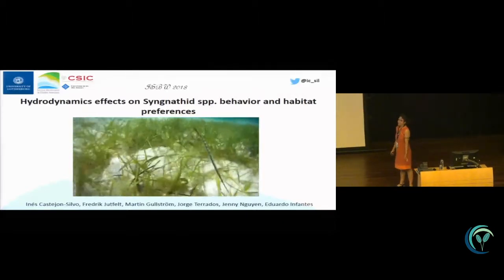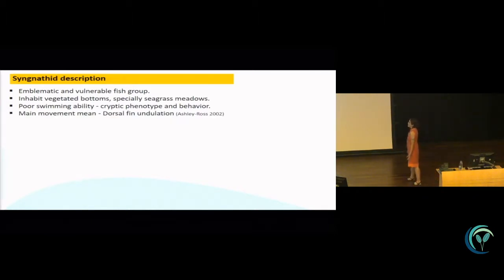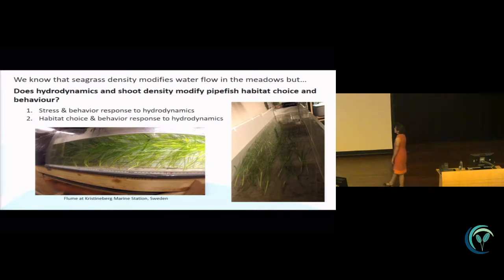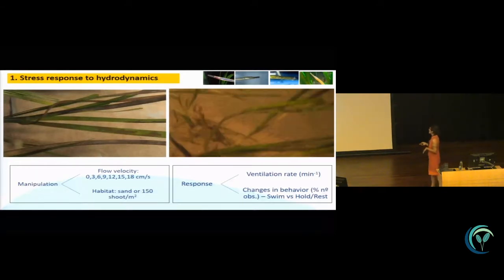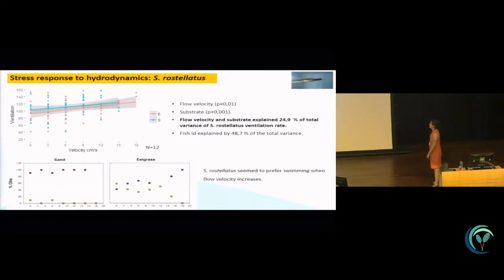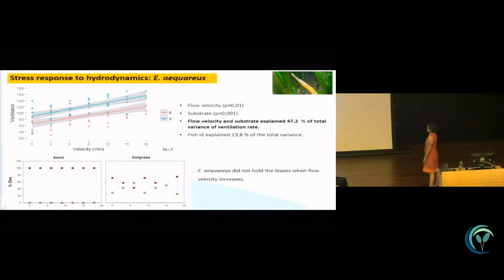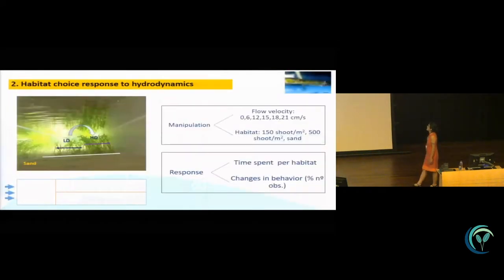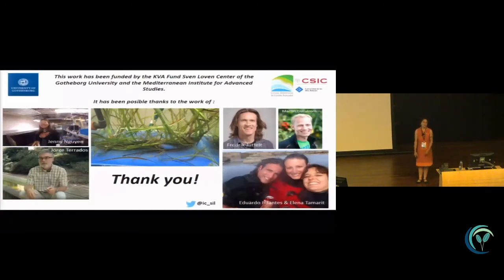WSC2018 Talks: ISBW073 - Hydrodynamics effect ons pipefish in seagrass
Presented by Dr. Ines Castejon-Silvo
Mediterranean Institute for Advanced Studies

Abstract
Pipefish (Syngnathidae) form a vulnerable of the ichthyofauna associated to vegetated coastal habitats. The knowledge about their habitat preferences is scarce, although habitats where pipefish can easily get shelter and food seem to be preferred. Swimming ability may also shape patterns of habitat use in fish communities: bigger fin sizes use to be associated to the preference of habitats exposed to higher water movements. Syngnathids swim mainly by undulations of the dorsal fin and are slow moving ambush predators and commonly occur in slow moving water or sheltered habitats. Moreover, habitat structure (e.g. seagrass shoot density) and water flow energy interact, with denser meadows providing more sheltered habitats.
Fish behavior under flow exposition was tested in two experiments using a hydraulic flume: 1) the effects of unidirectional flow velocity on pipefish habitat choice (three habitats: sand, low and high Z. marina shoot density), and 2)the effect of flow velocity on pipefish behavior (i.e. hold, swim and rest) and stress (i.e. ventilation rate) in two different habitats (sand and seagrass meadow).
Regardless of flow velocity, the time spent by pipefish in denser patches was four times higher than the time spent in sandy or low density patches. The ventilation rates of S.typhle, S.rostelaltus, N.ophidion and E.aequareus increased with flow velocity, and most of them showed higher stress response to flow velocity in sandy habitat than in the meadows.
This work highlights the link between seagrass dense meadows and pipefish performance and emphasize the importance of habitat management for vulnerable species conservation.